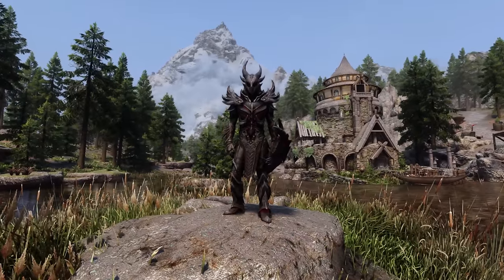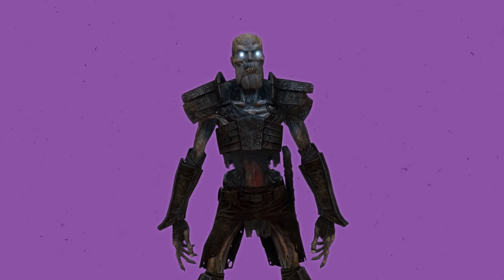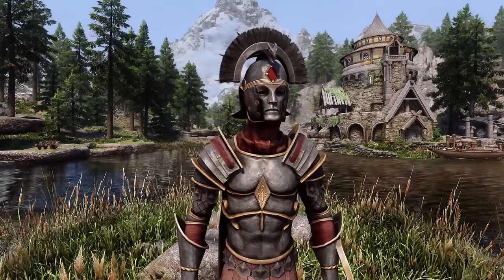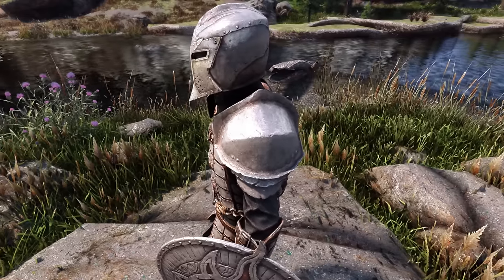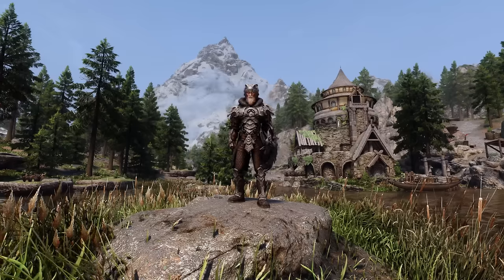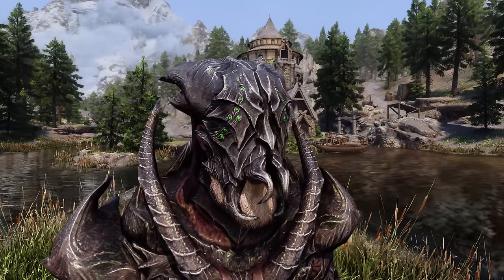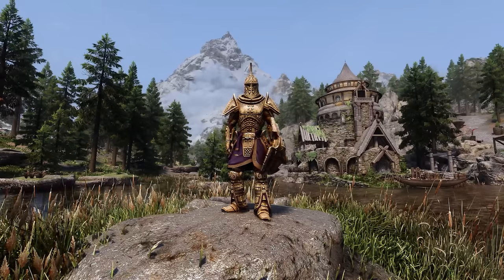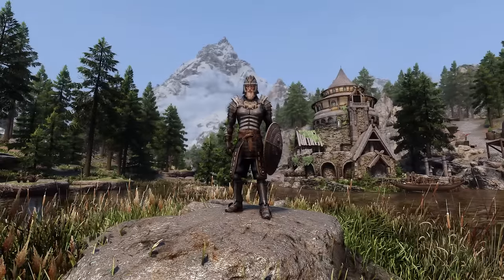The Best Heavy Armor Ranked in Skyrim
I ranked Skyrim's Light Armor sets, so naturally, it's time to rank Skyrim's Heavy Armor sets! Here are my top 20 Heavy Armor sets ranked based on their appearance.

⏰ Timestamps
• Intro (00:00)
• Stalhrim Fur Armor (00:28)
• Orcish Armor (01:06)
• Ancient Nord Armor (02:07)
• Dragonplate Armor (03:00)
• Steel Plate Armor (03:51)
• Her Hand Armor (04:32)
• Imperial Dragon Armor (05:40)
• Stalhrim Heavy Armor (6:35)
• Dawnguard Heavy Armor (7:05)
• Ebony Armor (8:04)
• Dwarven Plate Armor (9:26)
• Nordic Carved Armor (10:26)
• Ebony Spell Knight Armor (11:17)
• Falmer Heavy Armor (12:08)
• Steel Spell Knight Armor (13:18)
• Indoril Armor (13:41)
• Divine Crusader Armor (14:46)
• Dwarven Armor (15:32)
• Daedric Armor (16:29)
• Blades Armor (17:35)

🧙‍♂️ My Outfit Mod
• Apachii Divine Elegance Store

🏠 My House Mod
• Mirele Bismath Reborn

🤔 About
• Greetings! I am theWelshWizard, a Wizard from Wales 🧙‍♂️ I create informative guides and detailed reviews of specific categories, mostly in the form of rankings where you can expect wisdom-packed teachings.